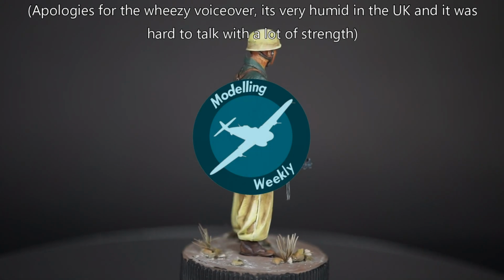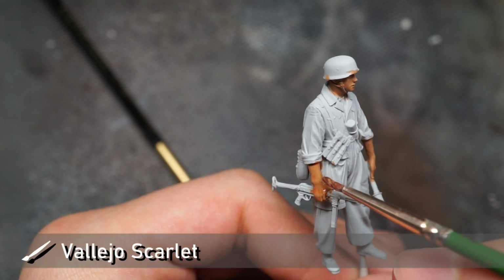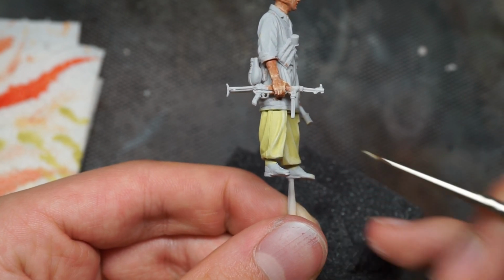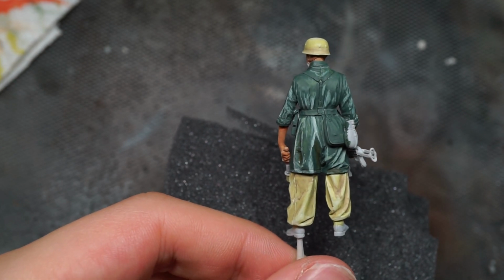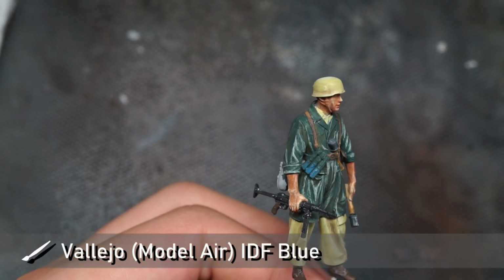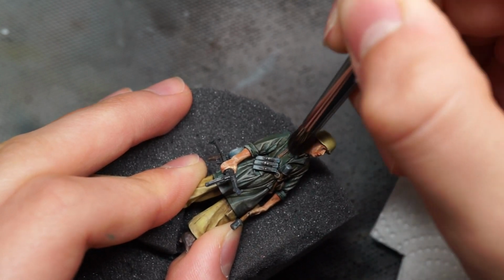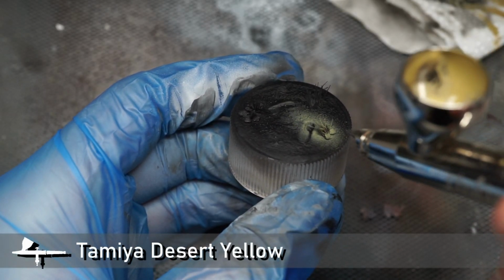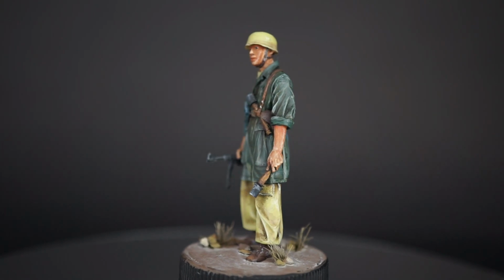I attempted to paint a FIGURE for the first time!! 1/35 Alpine NCO 1st Div. Italy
Hey guys, Modelling Weekly here! Today's video is a little different: I'll be painting up my first figure! Let's see how it goes!

Be respectful in the comment section. I do not wish foul language to be used as it makes it a bad place to be. Aggressive language towards my video in a comment will result in the comment being removed! Constructive criticism, however, is greatly welcomed!!